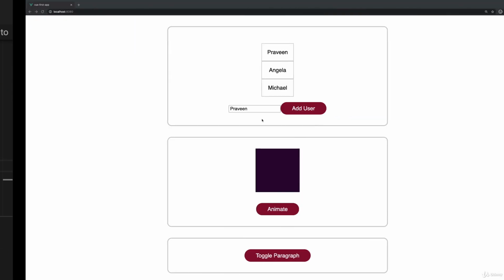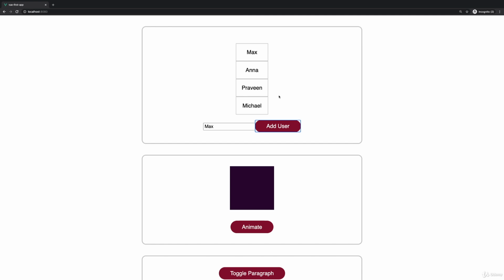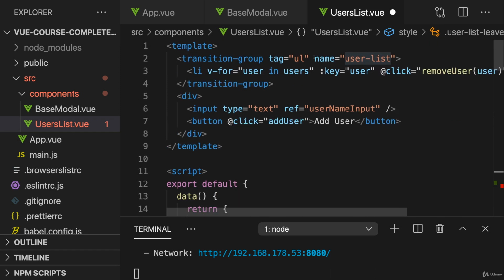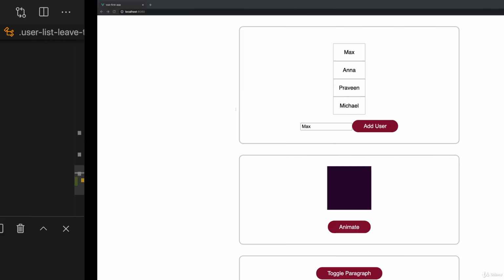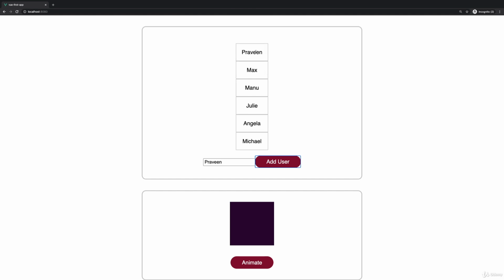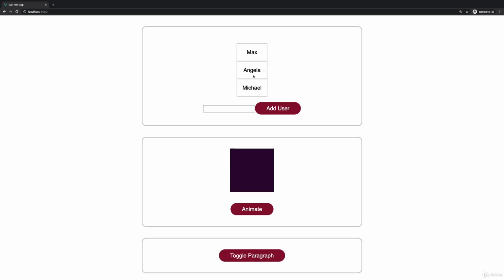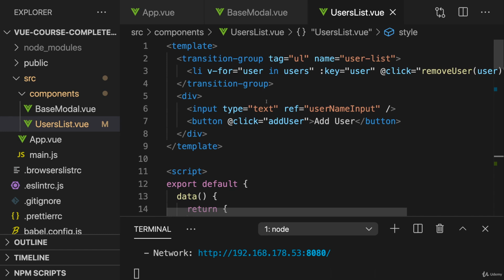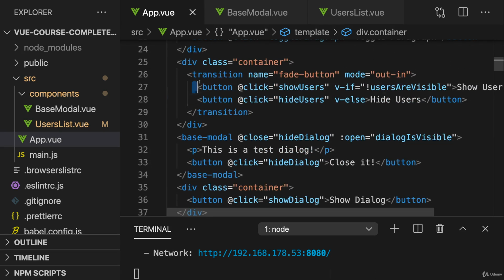XIV. Animations & Transitions. 16. Animate List Item Movement